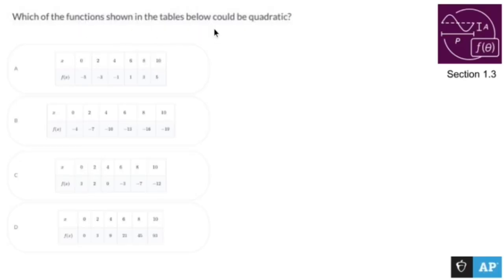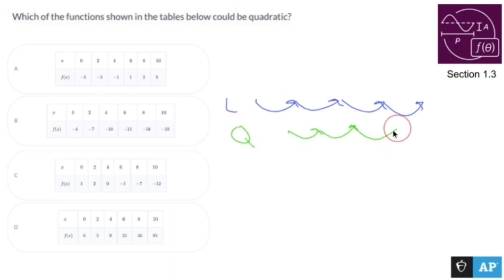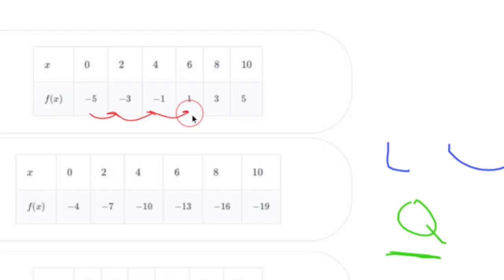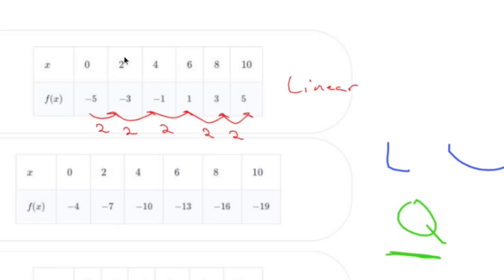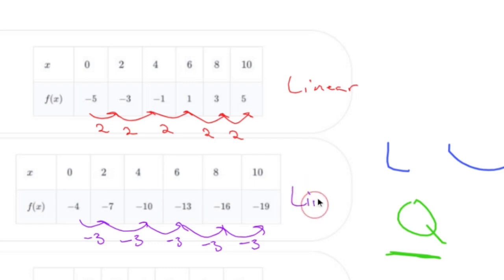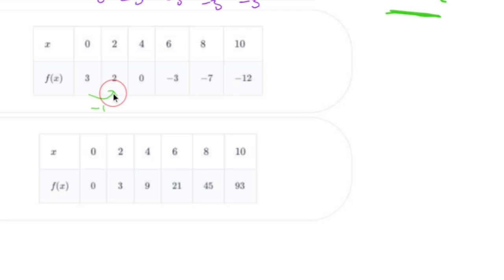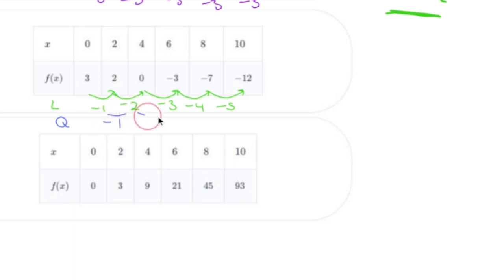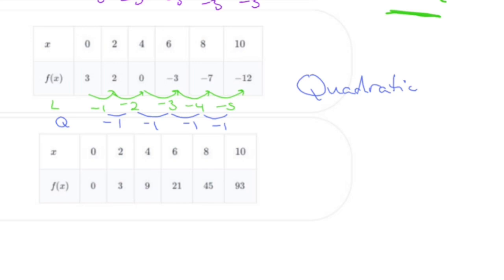AP Precalculus Section 1.3 Example: Which Table is Quadratic?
To determine if a table of values represents a quadratic function by finding the rate of change of the rates of change, follow these steps:

1. Calculate the first differences: Find the differences between consecutive y-values in the table. If these differences are not constant, it suggests that the function may not be linear.

2. Calculate the second differences: Find the differences between consecutive first differences. If these second differences are constant, it suggests that the function may be quadratic.

3. Check for constant second differences: If the second differences are indeed constant, then the function is likely quadratic. This indicates that the rate of change of the rates of change is constant, which is a characteristic of quadratic functions.

If the second differences are not constant, it suggests that the function may not be quadratic. In such cases, the function could be linear, exponential, or follow another pattern. Constant second differences are a key indicator of quadratic behavior in the data.

1.1 Change in Tandem
1.2 Rates of Change
1.3 Rates of Change in Linear and Quadratic Functions
1.4 Polynomial Functions and Rates of Change
1.5 Polynomial Functions and Complex Zeros
1.6 Polynomial Functions and End Behavior
1.7 Rational Functions and End Behavior
1.8 Rational Functions and Zeros
1.9 Rational Functions and Vertical Asymptotes
1.10  Rational Functions and Holes
1.11  Equivalent Representations of Polynomial and Rational Expressions
1.12  Transformations of Functions
1.13  Function Model Selection and Assumption Articulation
1.14  Function Model Construction and Application
2.1 Change in Arithmetic and Geometric Sequences
2.2 Change in Linear and Exponential Functions
2.3 Exponential Functions
2.4 Exponential Function Manipulation
2.5 Exponential Function Context and Data Modeling
2.6 Competing Function Model Validation
2.7 Composition of Functions
2.8 Inverse Functions
2.9 Logarithmic Expressions
2.10  Inverses of Exponential Functions
2.11  Logarithmic Functions
2.12  Logarithmic Function Manipulation
2.13  Exponential and Logarithmic Equations and Inequalities
2.14  Logarithmic Function Context and Data Modeling
2.15  Semi-log Plots
3.1 Periodic Phenomena
3.2 Sine, Cosine, and Tangent
3.3 Sine and Cosine Function Values
3.4 Sine and Cosine Function Graphs
3.5 Sinusoidal Functions
3.6 Sinusoidal Function Transformations
3.7 Sinusoidal Function Context and Data Modeling
3.8 The Tangent Function
3.9 Inverse Trigonometric Functions
3.10  Trigonometric Equations and Inequalities
3.11  The Secant, Cosecant, and Cotangent Functions
3.12  Equivalent Representations of Trigonometric Functions
3.13  Trigonometry and Polar Coordinates
3.14  Polar Function Graphs
3.15  Rates of Change in Polar Functions

 / nickperich